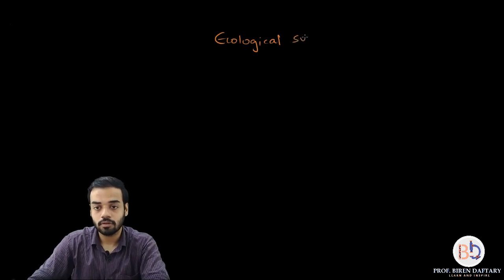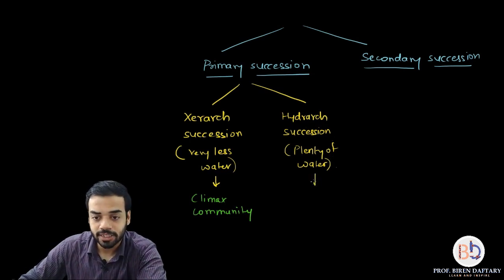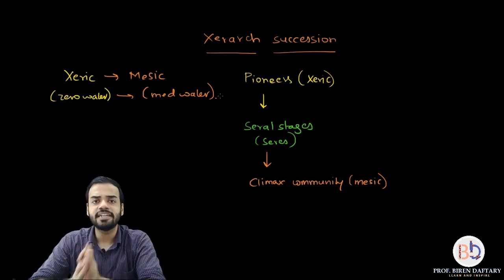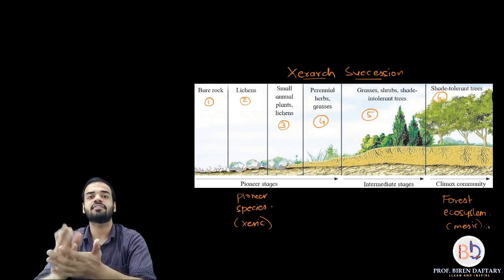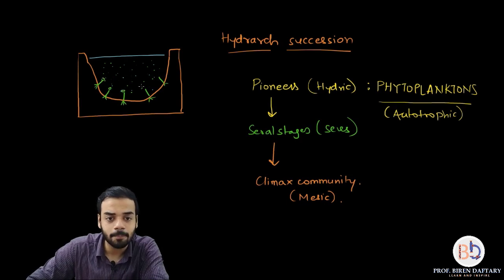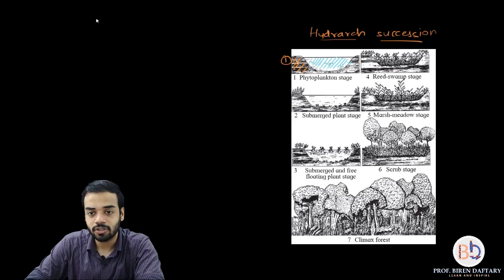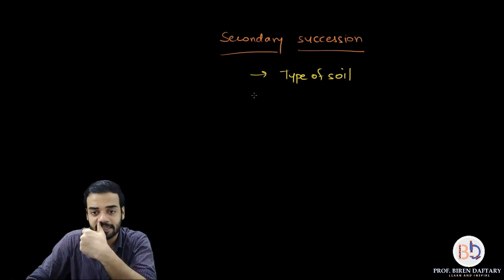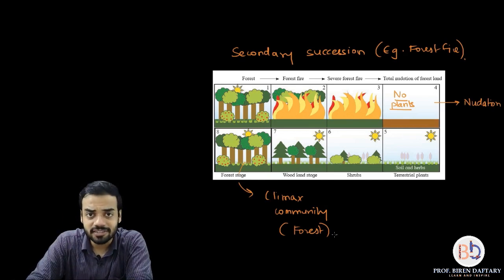Ecological Succession in Plants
In this lecture we are going to learn about ecological succession in plants. We will be learning about hydrarch succession, xerarch succession and how they both lead to mesic conditions. Also we will be learning about secondary succession in plants.